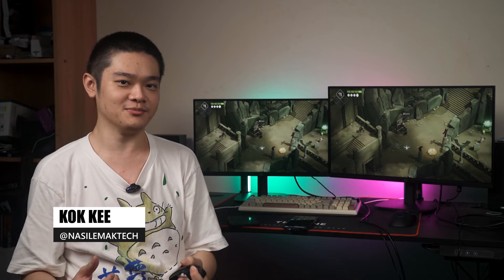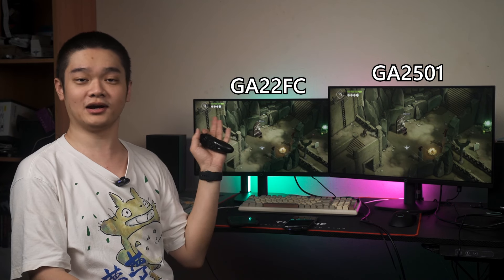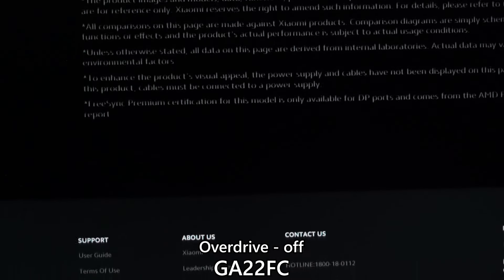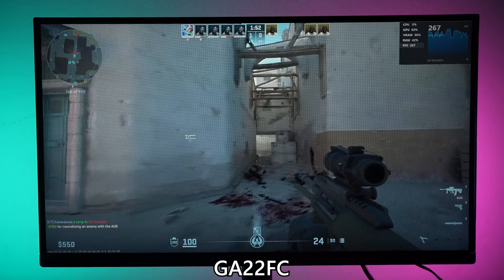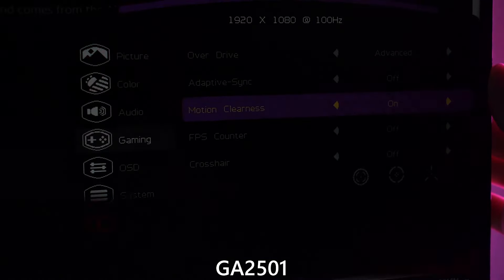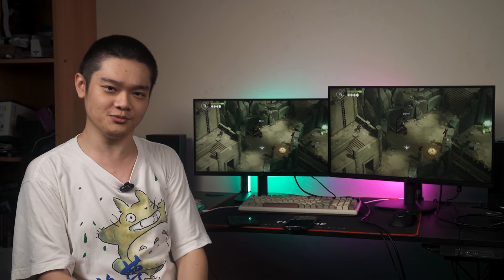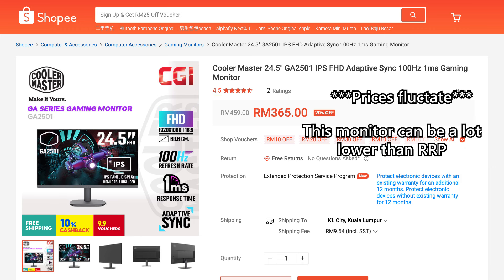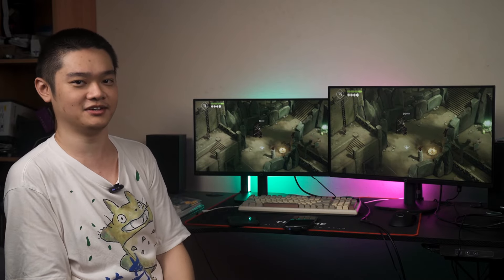Budget monitors done RIGHT! Cooler Master GA22FC and GA2501 review!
Looking for a budget monitor? Take a gander at these two monitors by Cooler Master. The GA22FC is a 22-inch monitor and the GA2501 is a 24.5-inch monitor. Both of them are unbelievably low price - and these budget monitors are done right.